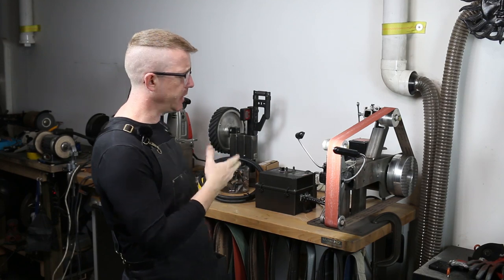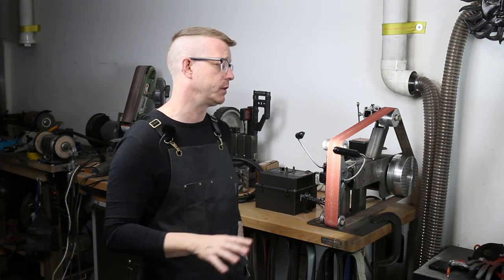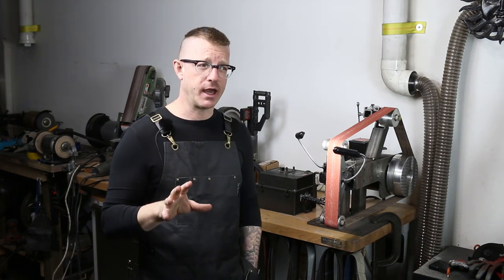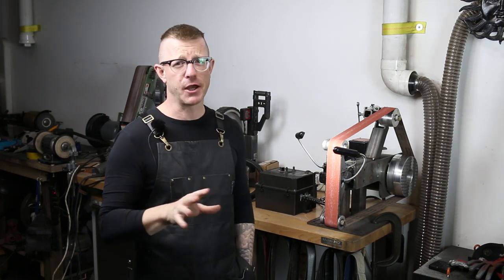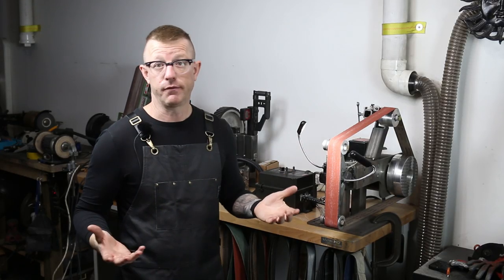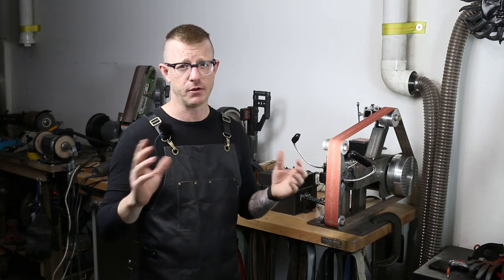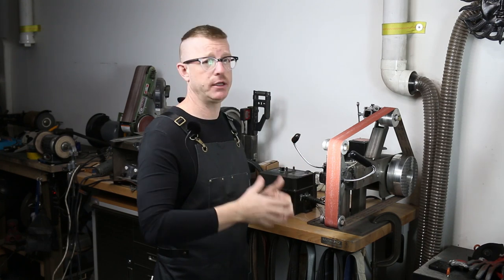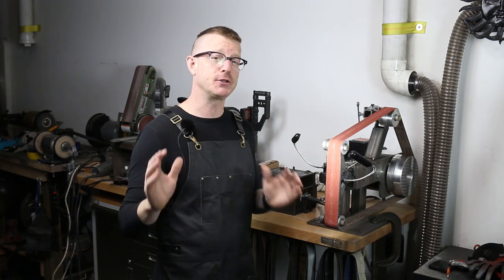DIY 2x72 Belt Grinder Build - Wiring & VFD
Lets get this 2x72 Belt Grinder Build up and running properly with some new wiring.

►► Take all the hard work out this build and buy the Ultimate Build Bundle for the 2x72 Belt Grinder

► VFD (To Control the Motor)
► Reverse Switch for VFD

4.5" Hole Saw
Welding / Grinding Mask
Porter Cable RO
Welder I use
JET Milling Machine
Hold Down Clamping Mill Set
LED Sewing Machine Lamp
Magnetic Brace Tools
Large Magnetic Brace tools (RED)
Magnetic Level

ALL THE TOOLS & SUPPLIES I USE

 vfd workshop knifemaking how to

4.5" Hole Saw
Welding / Grinding Mask
Porter Cable RO
Welder I use
JET Milling Machine
Magnetic Brace Tools
Magnetic Level